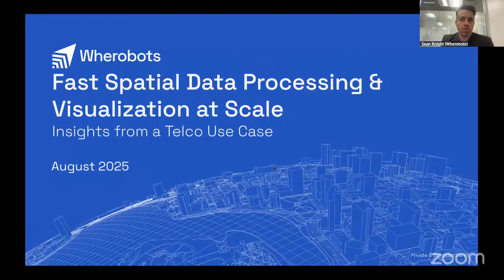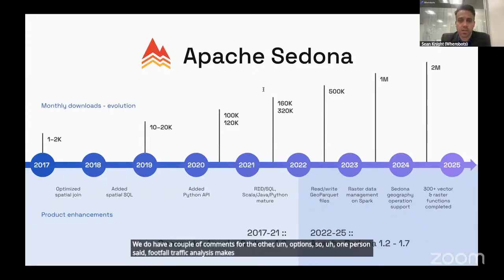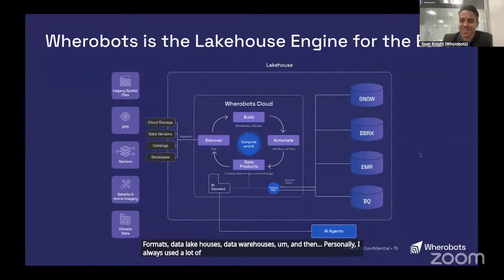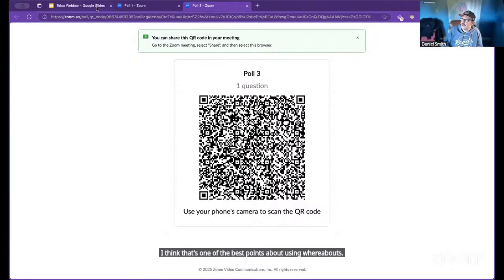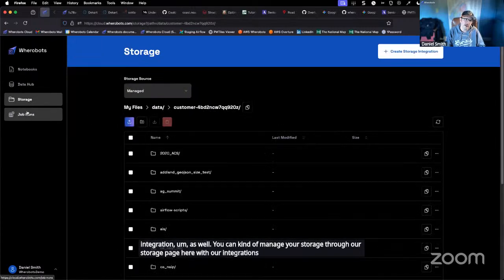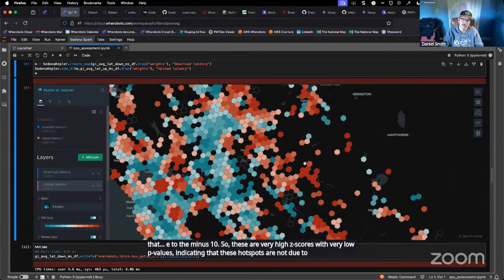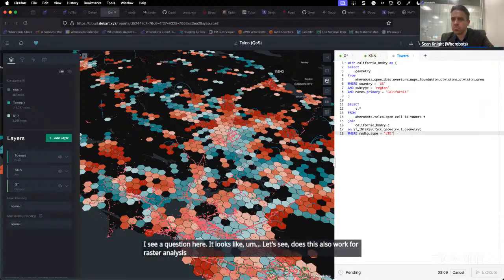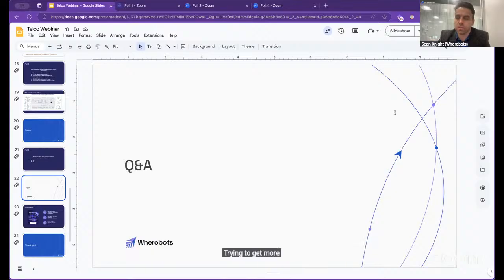Fast Spatial Data Analytics & Visualization at Scale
Turn your spatial SQL queries into dynamic, interactive maps. Discover how data teams can achieve unmatched price performance, streamline visualization, and leverage a modern lakehouse architecture for actionable geospatial insights using Wherobots and Dekart.